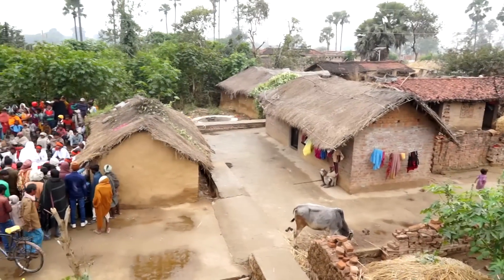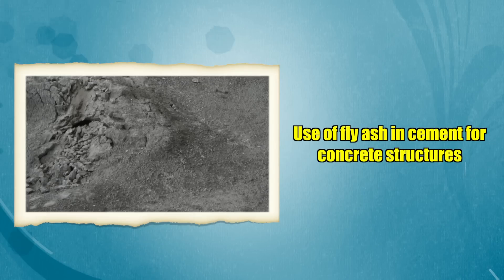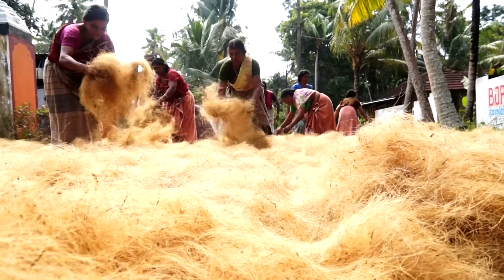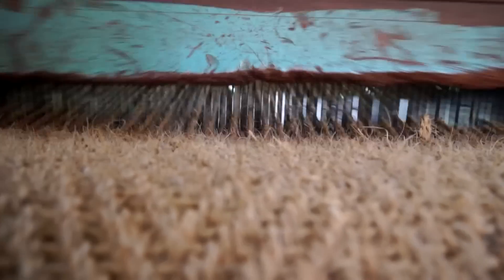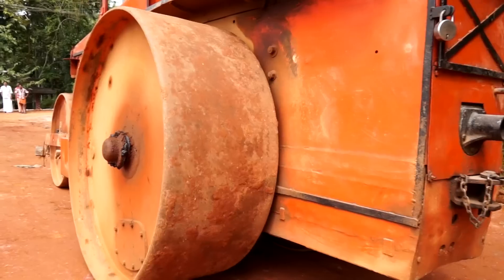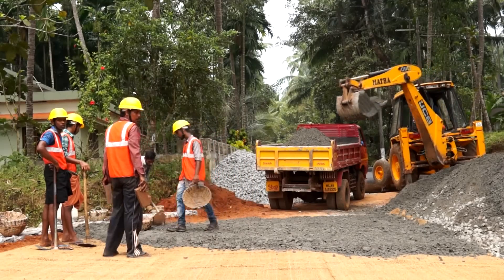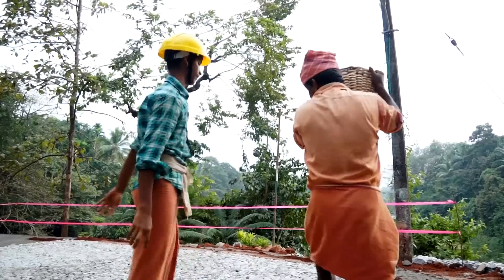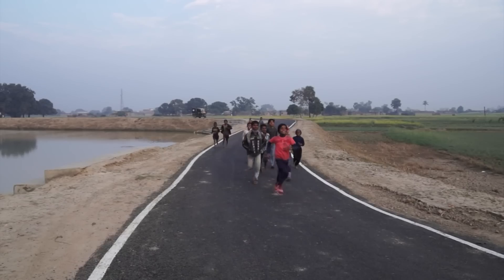Use of Coir Geo-textiles in the construction of Rural Roads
New Beginning. The Road Ahead
A film on the use of coir geo-texiltes in rural roads

Credits: National Rural Roads Development Agency (NRRDA)